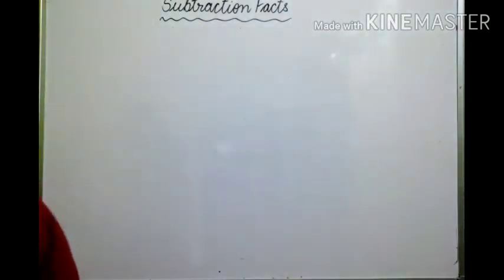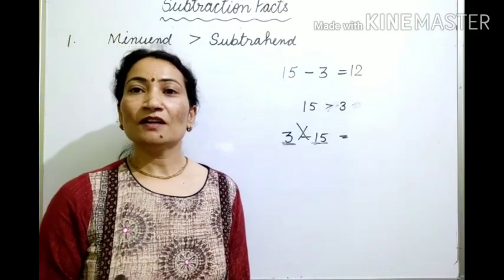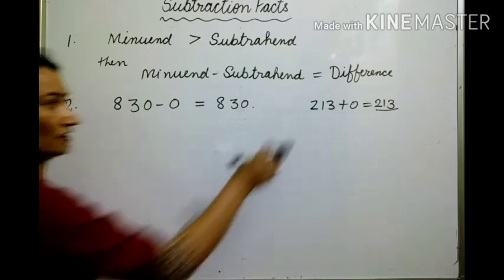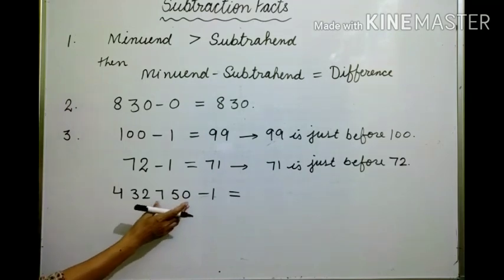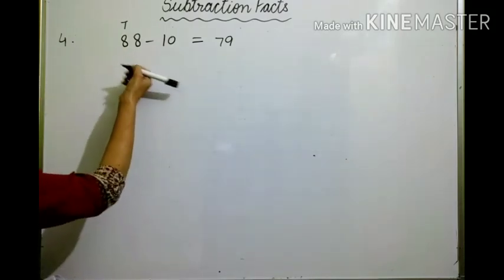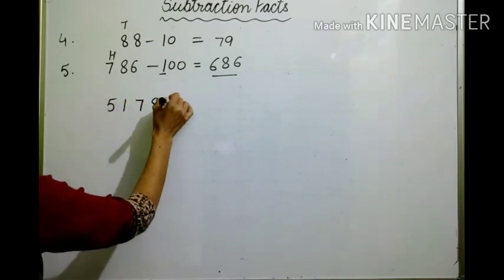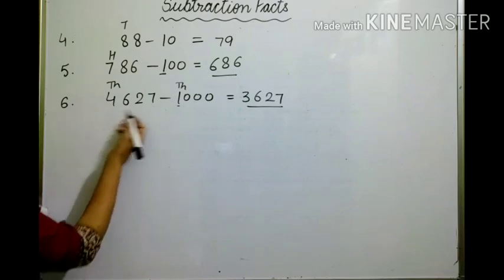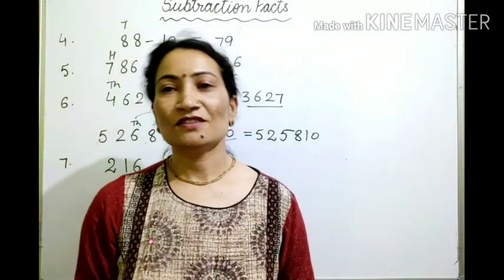Class -4 Subtraction facts by GEETA SHARMA